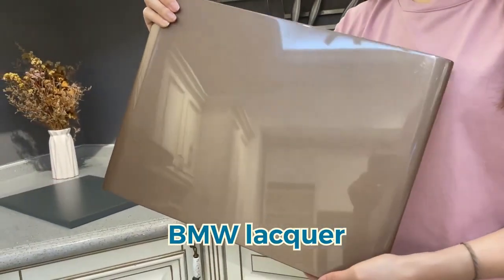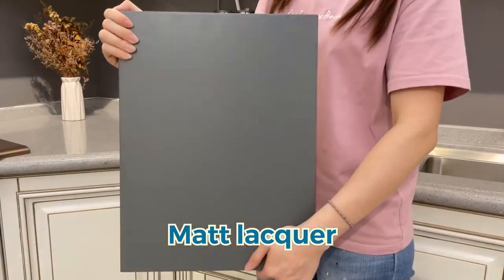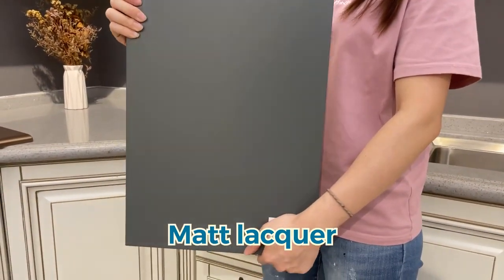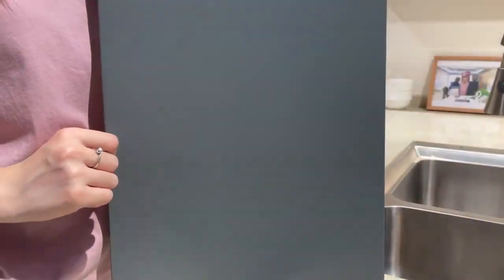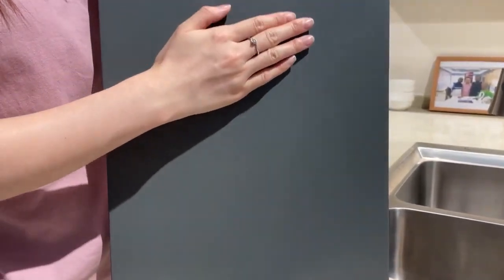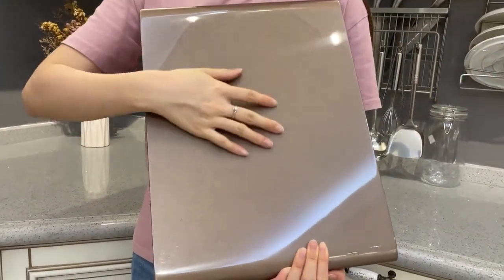Lacquer Board for Kitchen Cabinets | One Stop Kitchen Cabinet from China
👉This is our buying guide about choose lacquer board for kitchen cabinets
👉George Buildings is your best choice get a better kitchen cabinets purchasing experience.
👉We provide you with best custom kitchen cabinets solution services.

George Buildings is your affordable one-stop shop building materials supplier in China. We provide consultancy, design, building materials supply for your residential, real estate & hospitality project around the world.